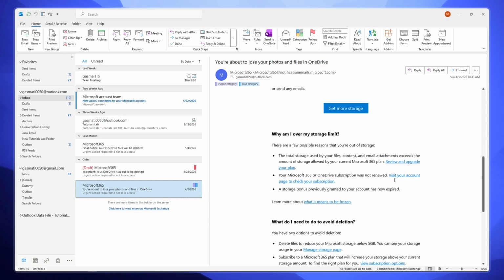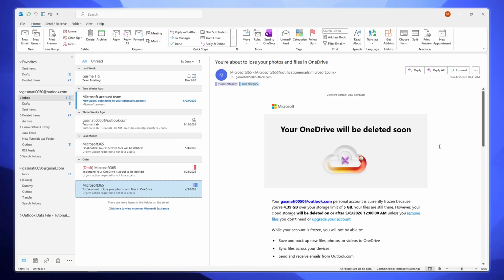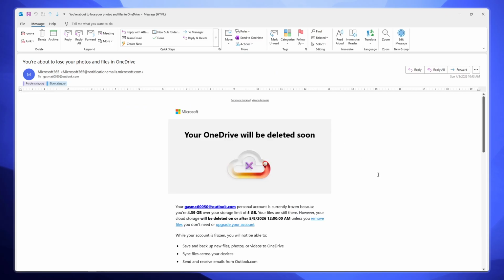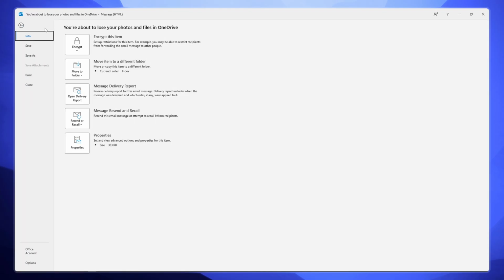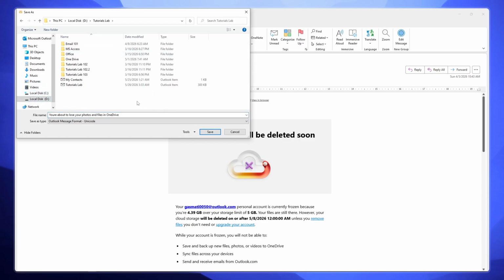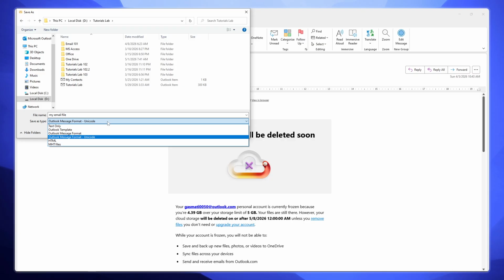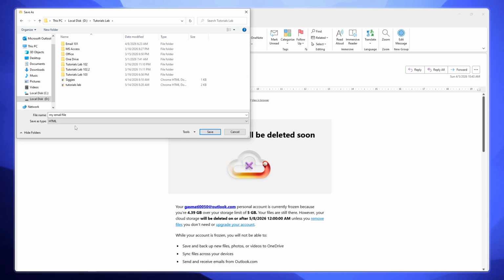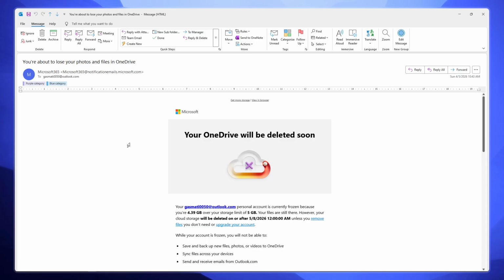How To Save Or Export An Email As An HTML File In Outlook 2026 | Step By Step